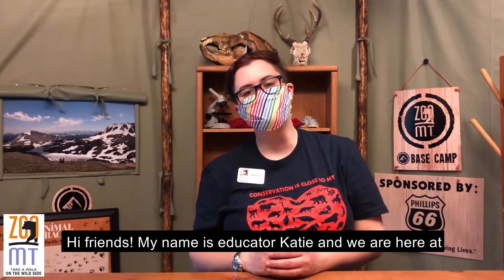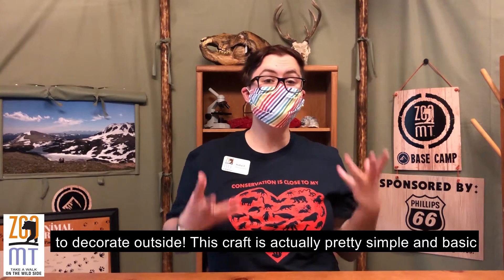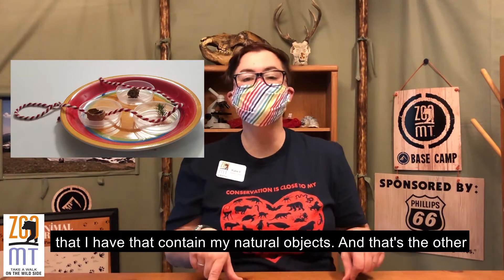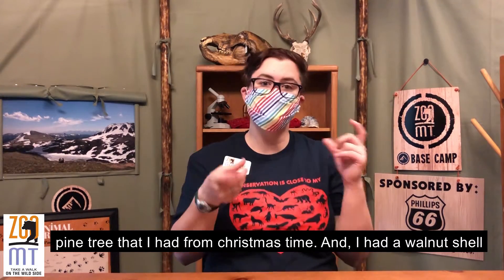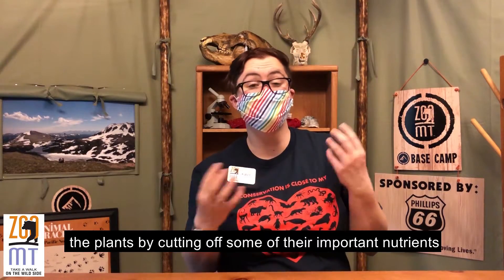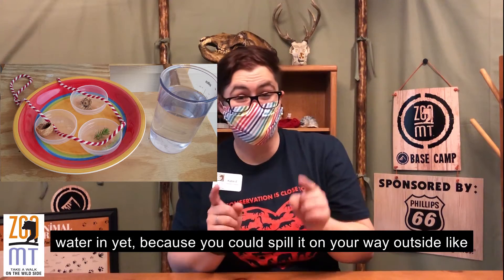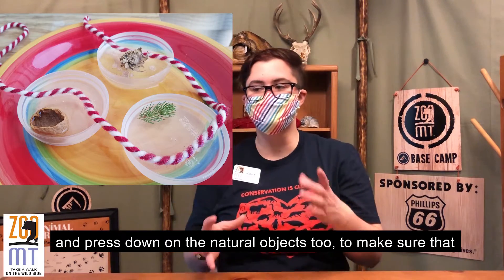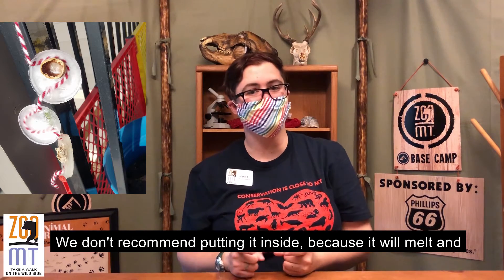Taiga-inspired art: Make your own Ice Mobile!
Join educator Katie as she walks you through this month's Taiga-inspired nature experiment/craft: the ice mobile!

Want more fun, edzoocational content? Make sure to follow ZooMontana here on YouTube as well as:
*on Twitter, Instagram, and Facebook (@zoomontana)
*and be sure to check out our free fun and educational resources